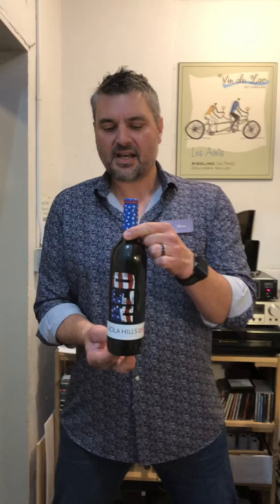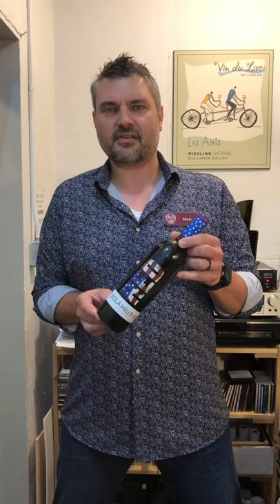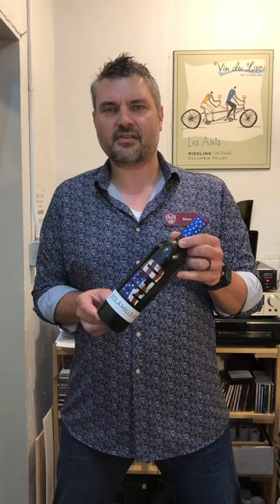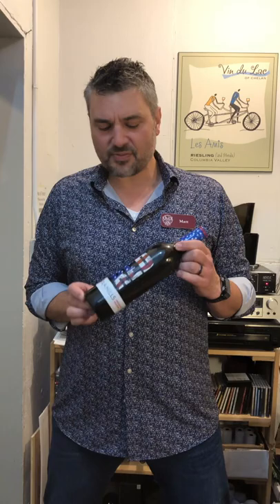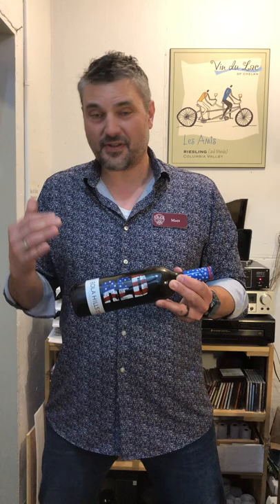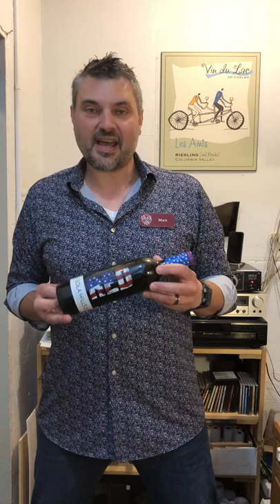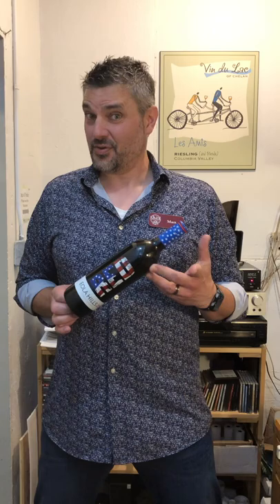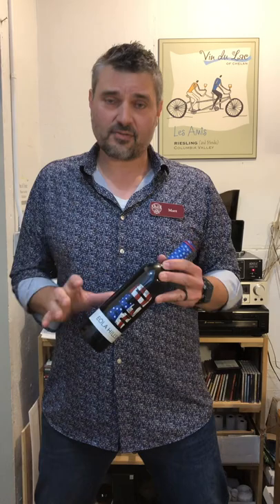Easier to upload a video, than a photo😂🤷‍♂️